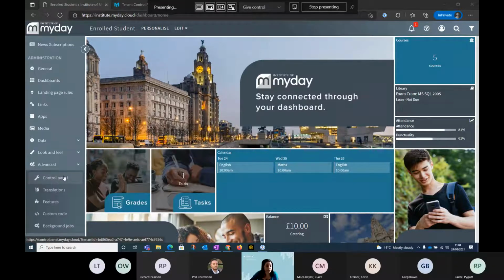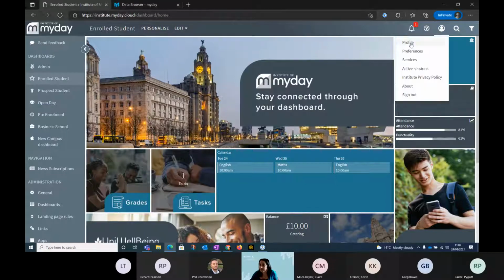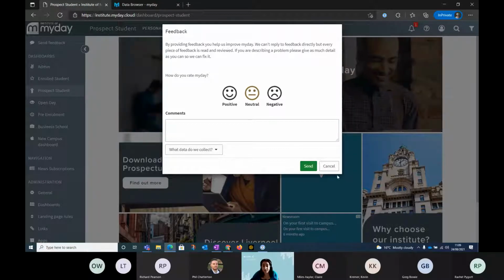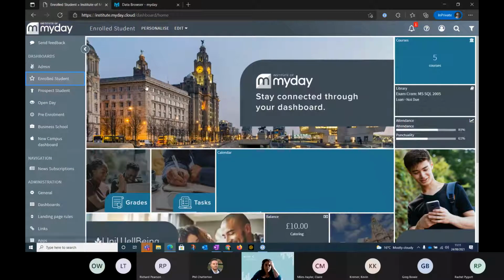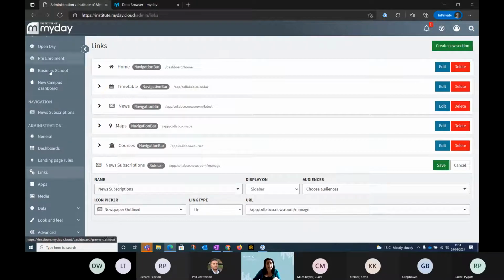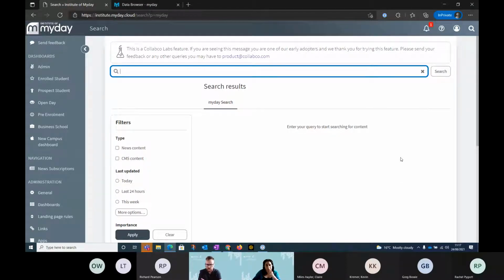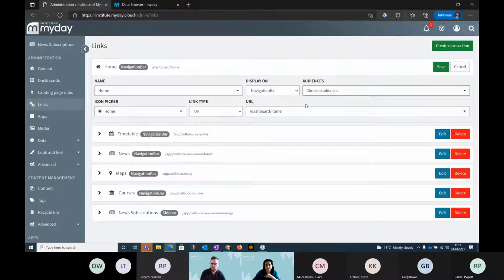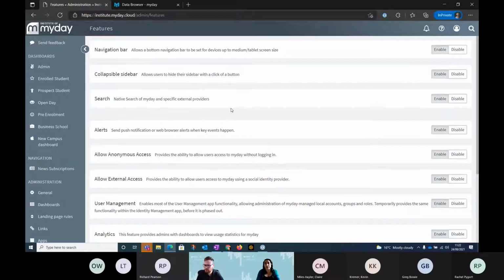myday Top Tips Tuesday - August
We'll take you through some of our top tips as well as time-saving shortcuts and hints as well as how best to utilise some of the new features
Timestamps below for ease of navigation:
3:05 – How to check if new user data has been synched into myday via the sync server.
4:05 – Creating direct links to points of interest in a map.
5:36 - Revoke O365 email/calendar session to help with troubleshooting issues with access.
6:31 - Terminate a user's active session and force them to log-in again in order to access myday.
7:20 - Rearrange the order of slides appearing on a banner.
8:00 - Using the translations feature to change the copy used in various areas of the myday user interface; not only used to support languages other than English but to modify the English itself where required. Example used is to make changes to the wording within the built-in feedback feature.
9:24 - Copy tiles between dashboards.
10:45 - Multiple newsroom tiles to promote more than feed and keep the more important posts at the top of those live tiles.
12:10 - Direct link to manage feed subscriptions on mobile devices.
13:25 – Demo of the new navigation bar feature